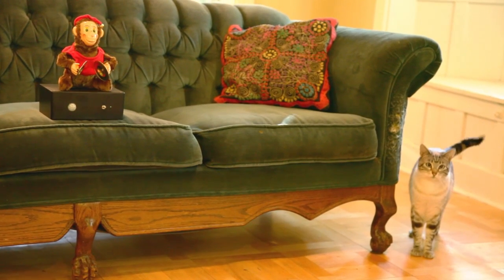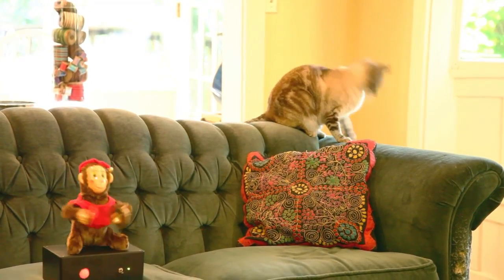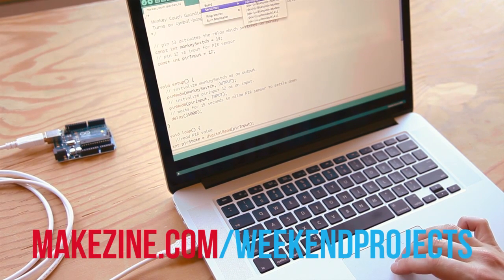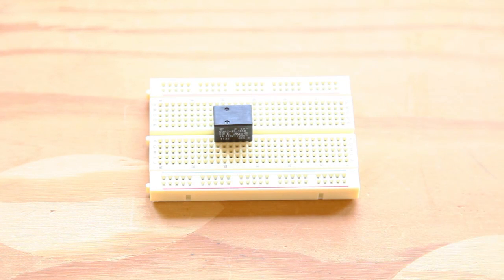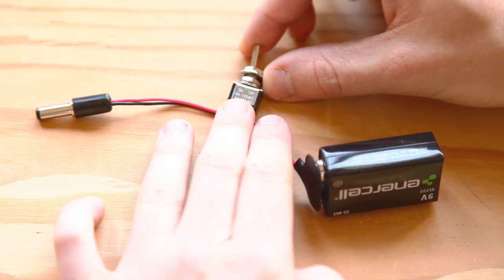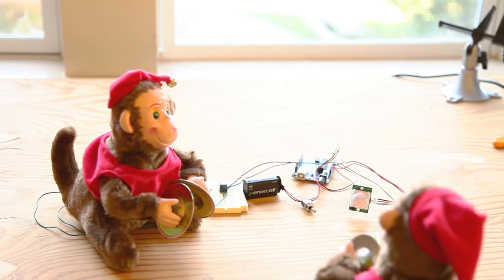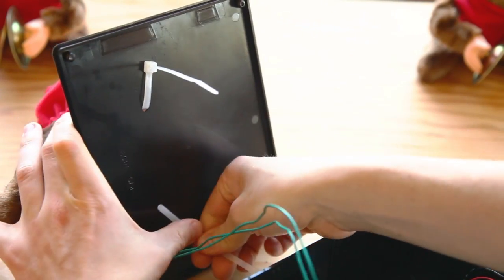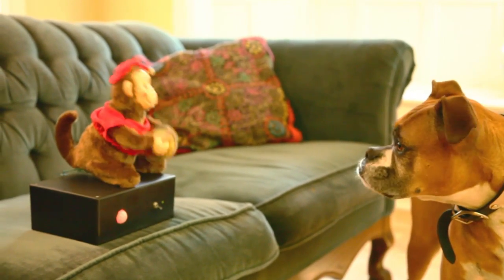Weekend Projects - Monkey Couch Guardian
Combine an Arduino with a proximity sensor, and make an obnoxious device to discourage cats and other fur-shedding pets from jumping on beds and couches. This project will also introduce you to the SPDT relay, a fundamental component of hobbyist electronics projects.